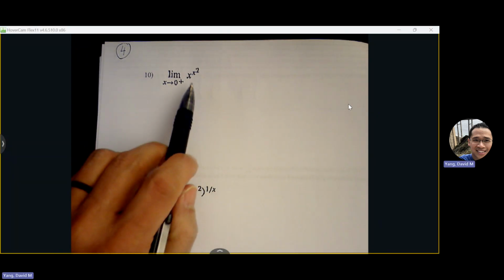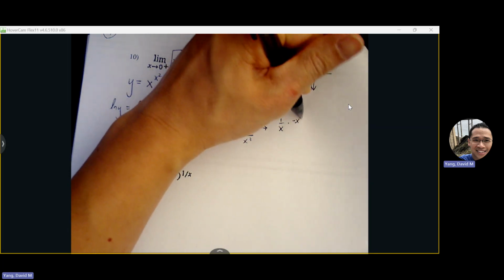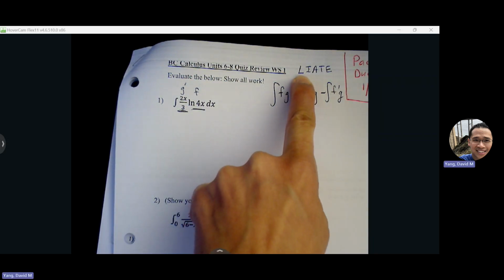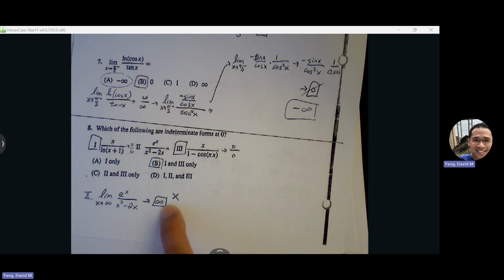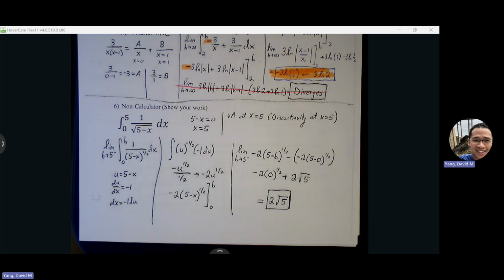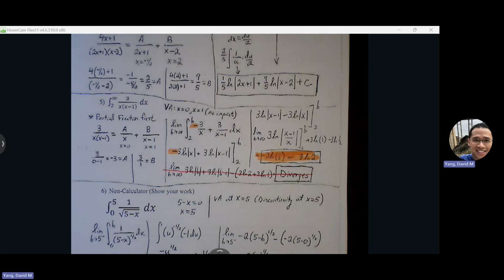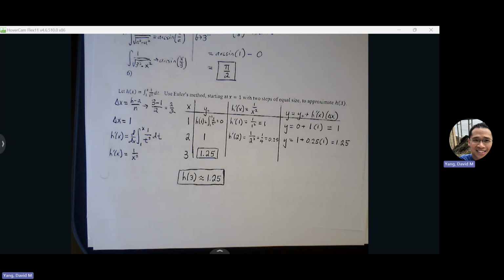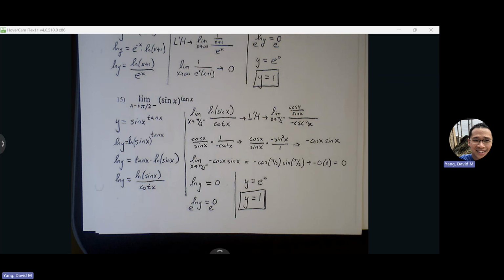BC Calc Morning Review Units 6-8 Day 1 (WS 1 - 3)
AP Calculus BC - (Thurs) Jan. 23, 2025